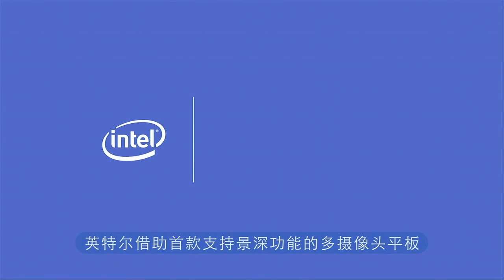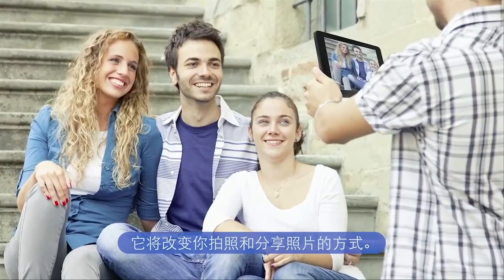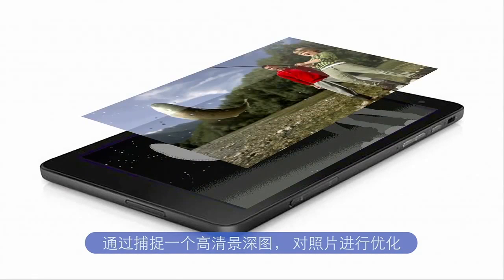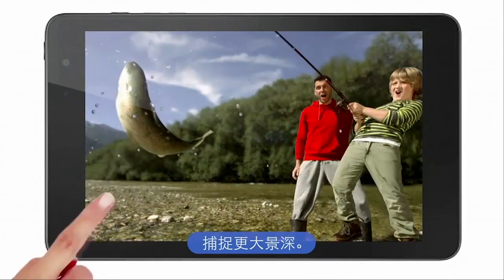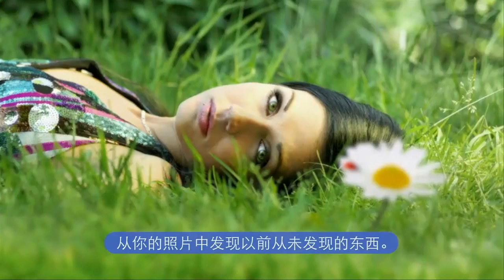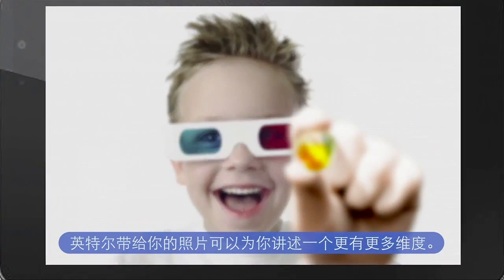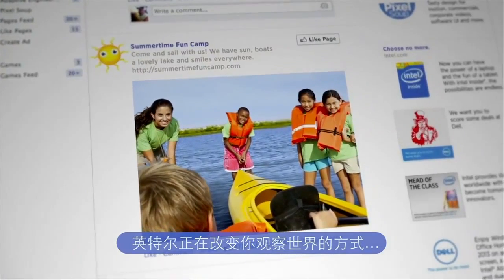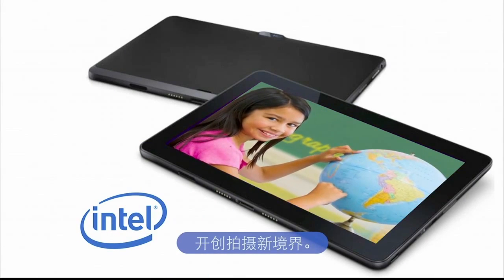Intel Brings Dual Camera to Tablets with Real Sense Technology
Real Sense for Tablets the Day 2 Keynote they showed a video of the tablet focused depth camera in action. The first thing that came to mind was the refocusing abilities of the HTC One M8 smartphone with it's dual camera.

What Intel is offering with Real Sense is much more robust as it offered up additional information about the scene. A baby was shown being held up in the air and the camera was able to indicate the length. Intel's Real sense camera's have most impressed developers in the past with their ability to generate droves of data, eye tracking exists in the current generation and the plan was that pupil tracking was also going to be added in. We were not able to learn any more specifics about the camera headed for the tablet as specifics of the technology would be reveled later this year when we are expected to see them appear in Bay Trail tablets. It is impressive that this line up of gesture control cameras will eventually find a home in Smartphones as well.